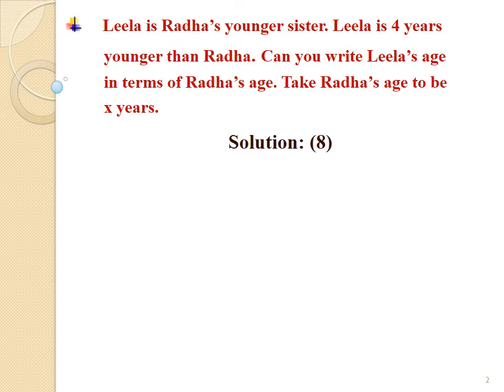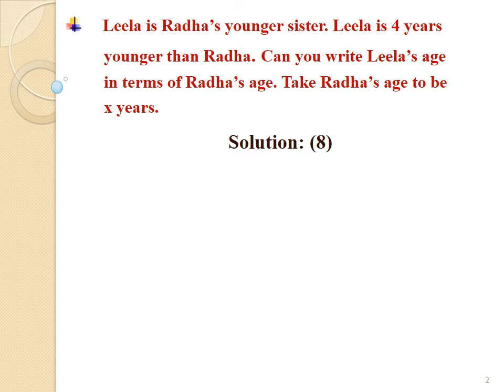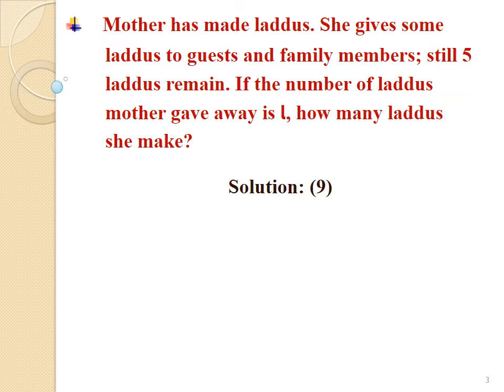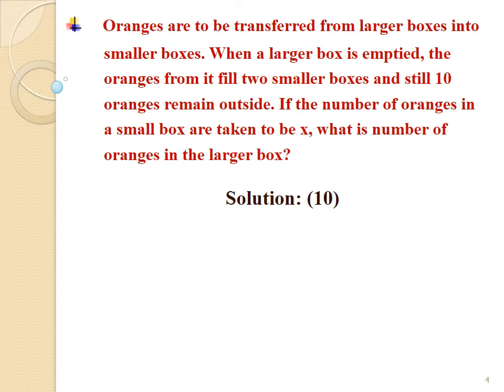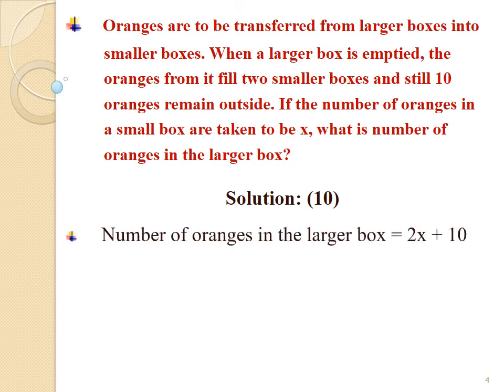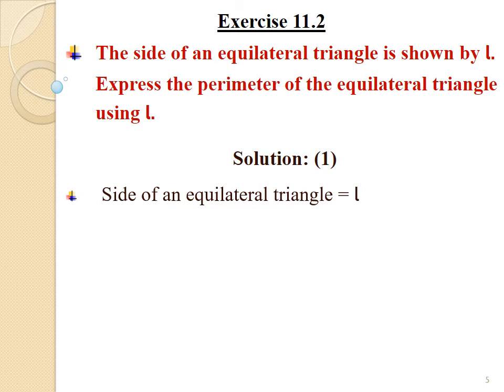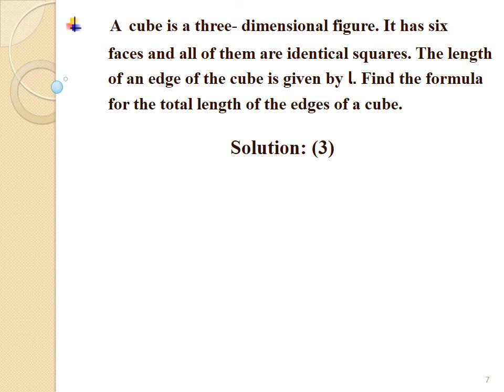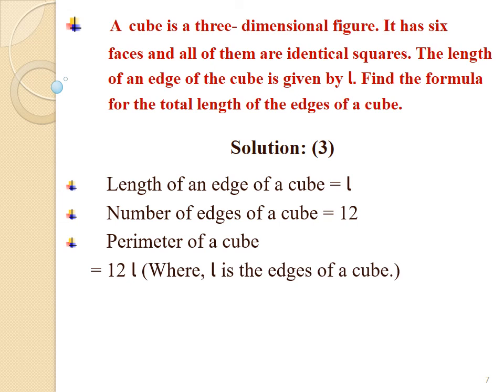CLASS 6 MATHEMATICS CHP 11 ALGEBRA PART 3